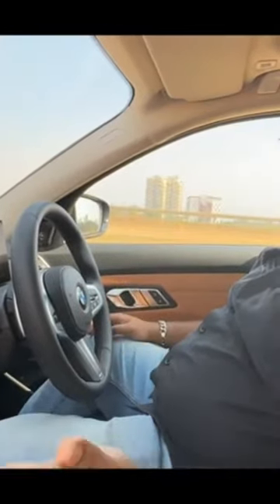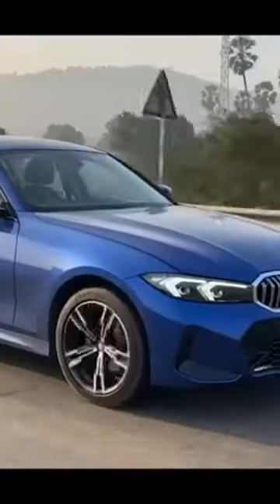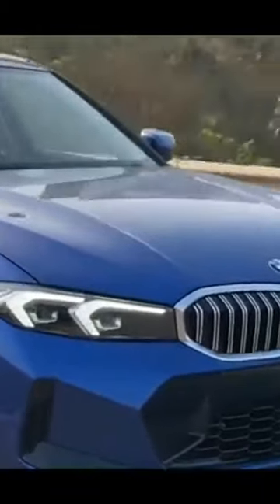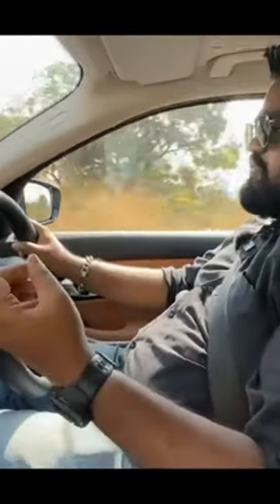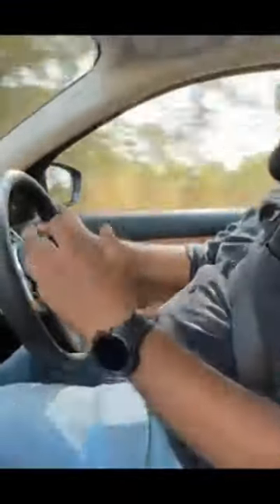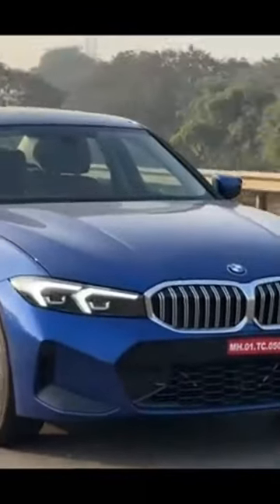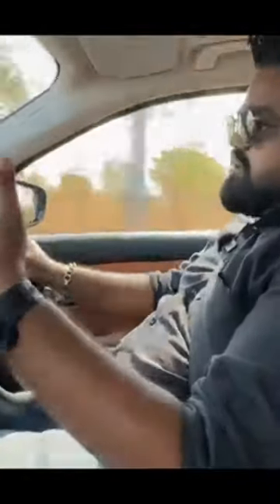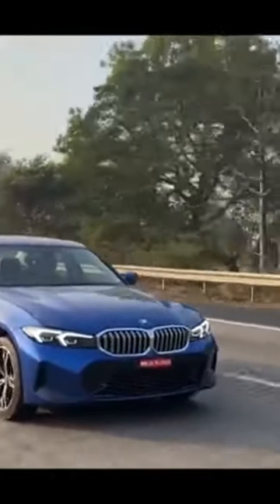BMW 3-Series Grand Limousine (320d) | Motoroids